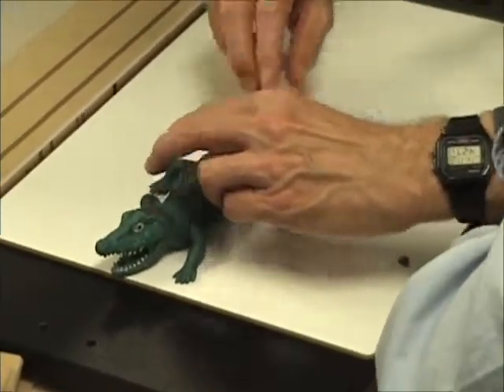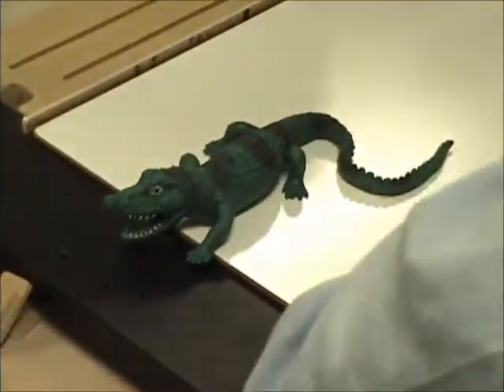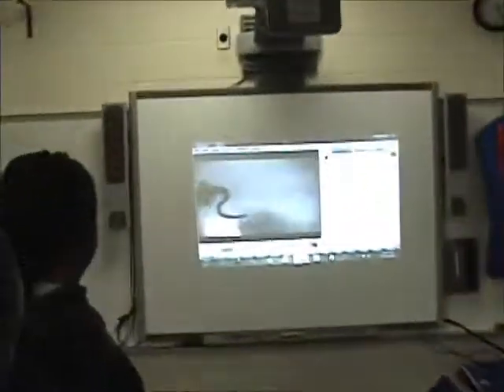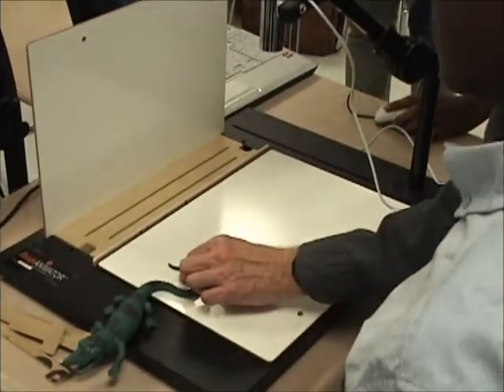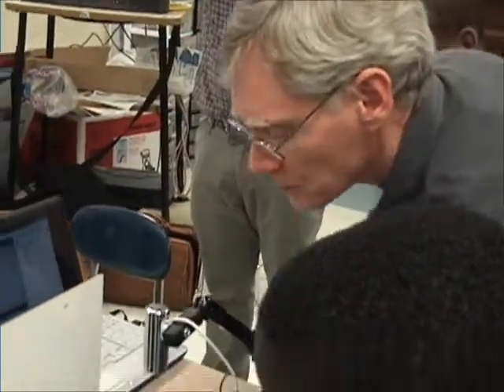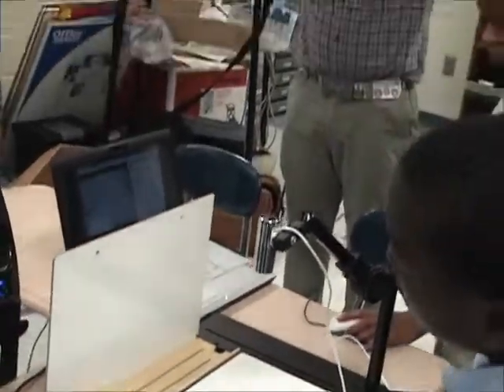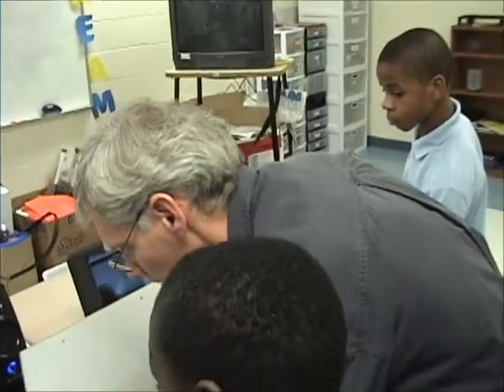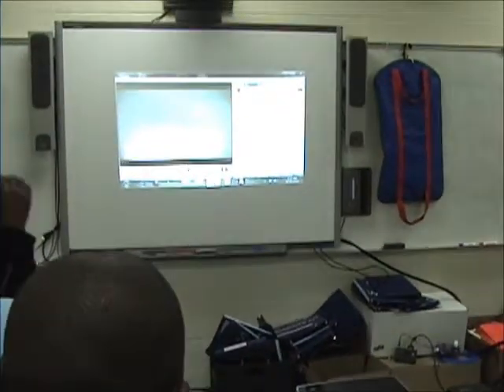Making of What is Machinima - Animator John Lemmon Visits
John Lemmon visits the Citizen Schools Machinima classroom to explore some traditional animation techniques.